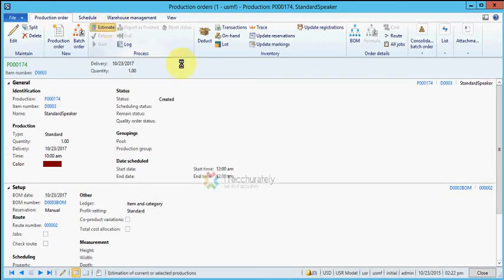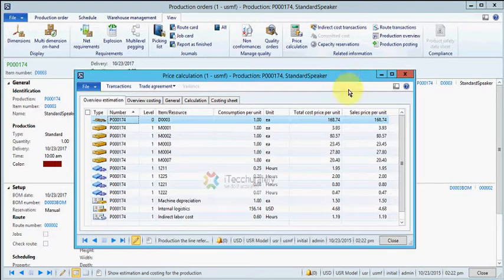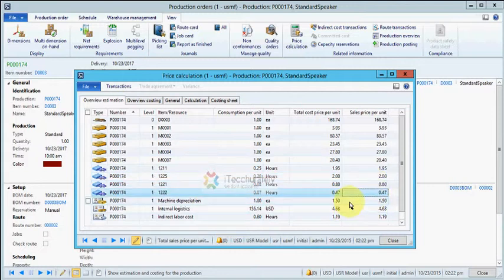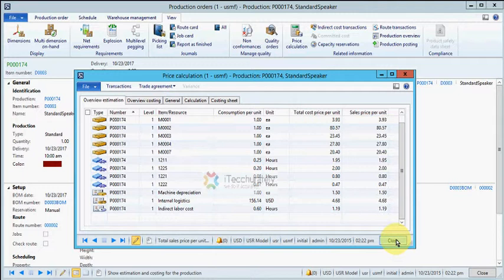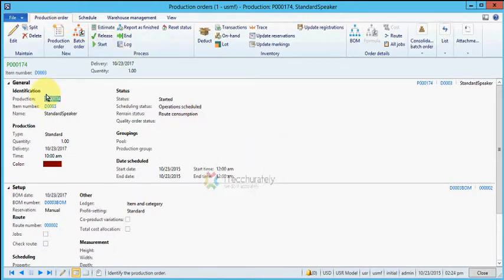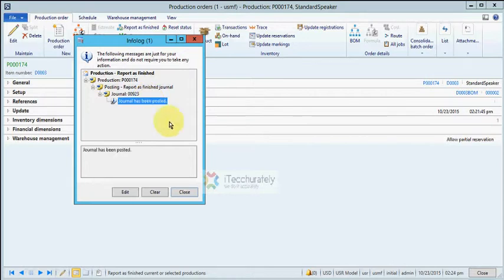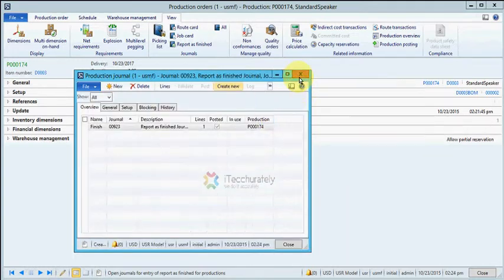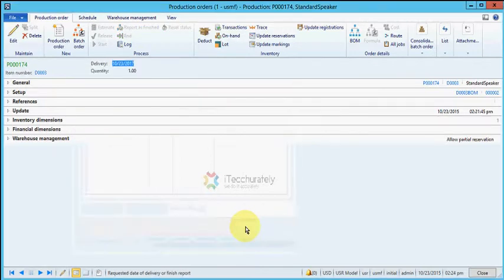Production Process Overview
MS Dynamics AX 2012 - A brief Production Process